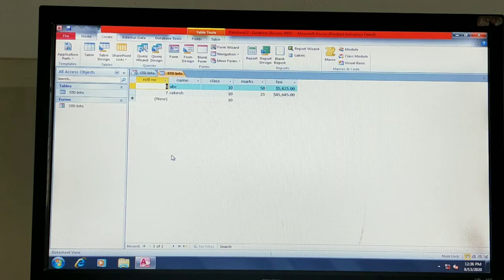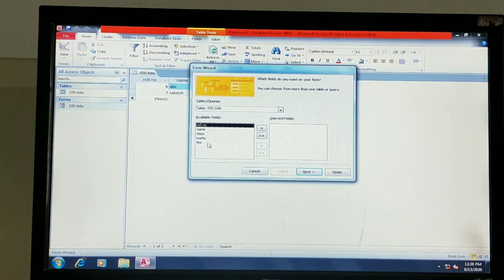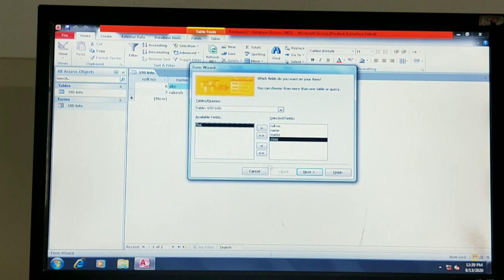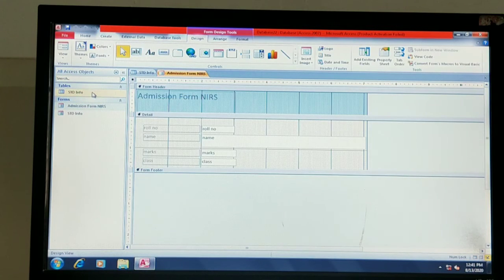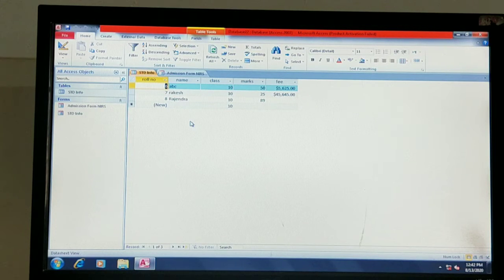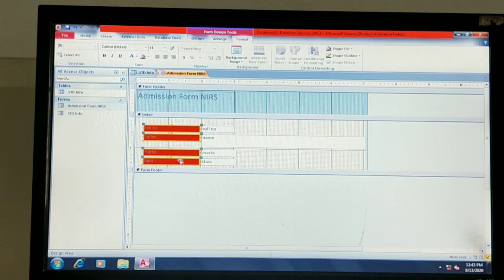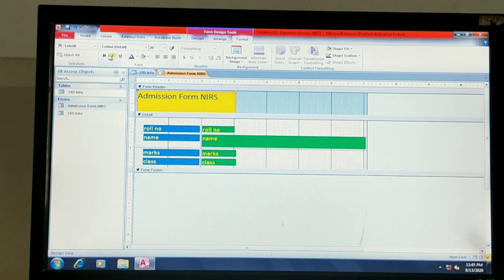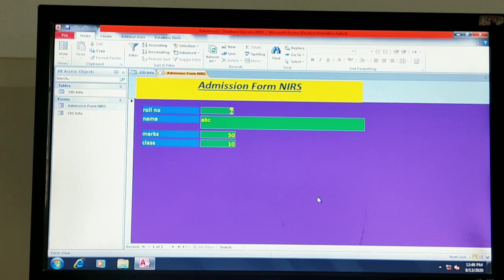CBSE-Class-X_IT_DBMS_Creating Forms_Ms-Access 2010